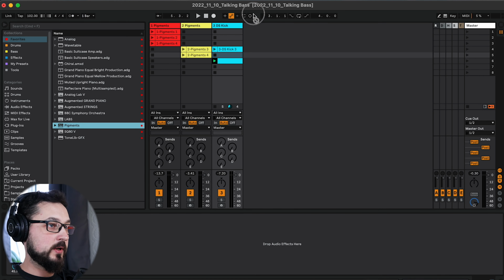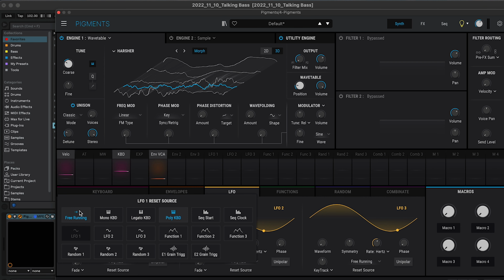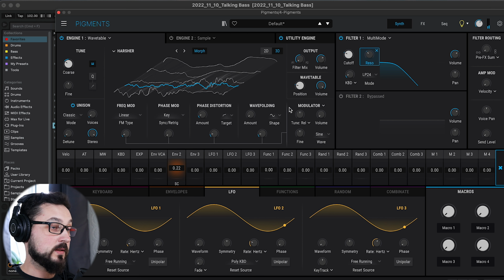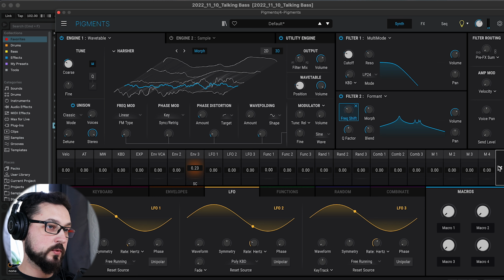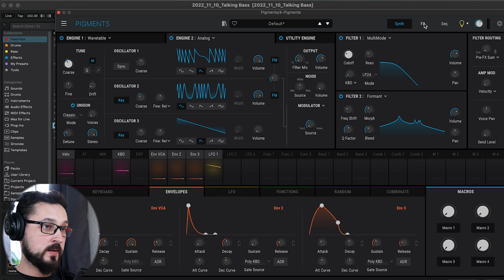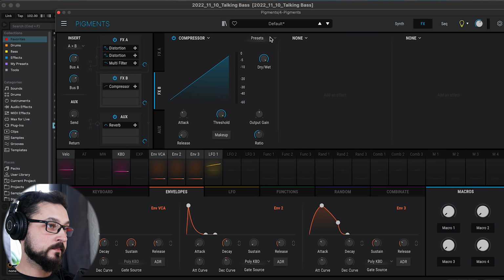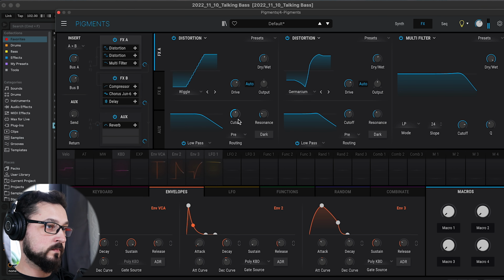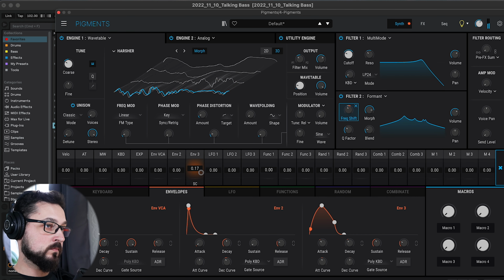How To Make A Bass That Talks! Arturia Pigments tutorial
In this episode I'm showing how to design a Distorted and kinda talking Bass sound. It is made in Pigments but the principles are the same in most of the other synths. The main rule is to have a formant filter and then distorting the sound heavily (whether that be inside or outside the synth plugin). Yes and always use some kind of limiter at the end of the chain or on the master to be safe. Also mind the resonant higher frequencies while designing this sound, You might need to cut these with some EQ-eight or some other Equalizer.

Listen to the sound and you can try to design something similar.
Of course feel free to browse my other videos with sound design in the "Sweet Sound Sunday" series, or my other regular Friday episodes where I show some other stuff related to making music.